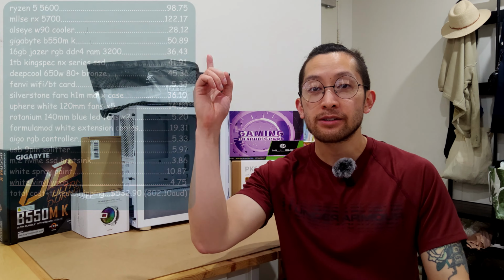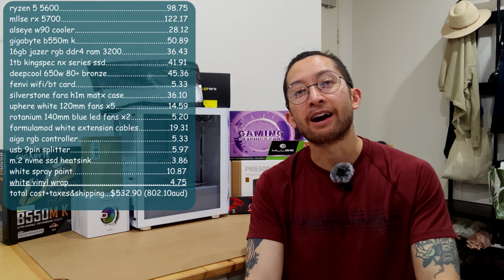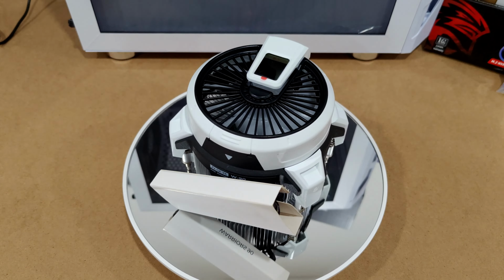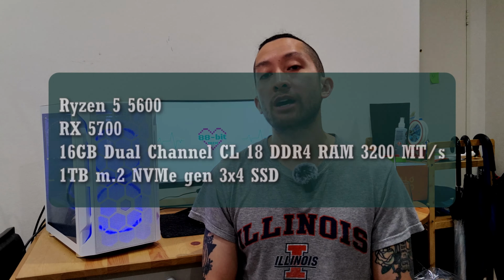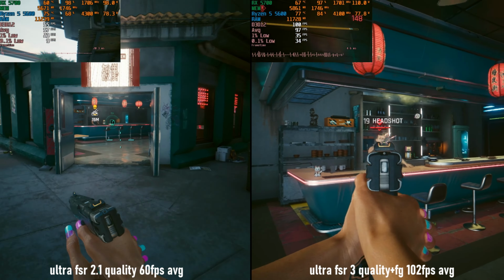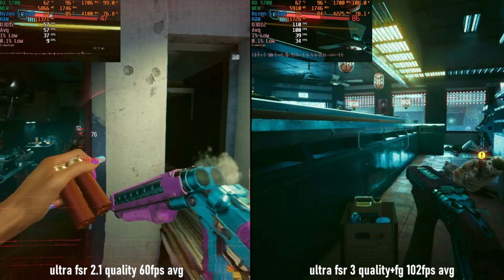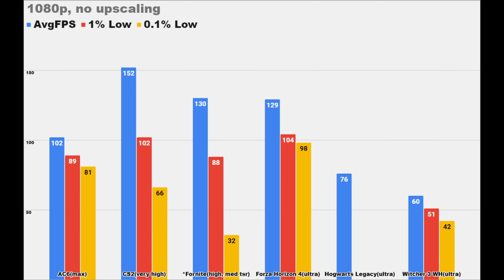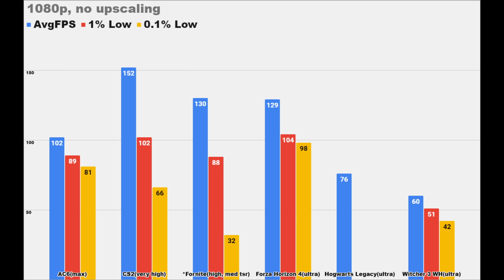$500 ALL WHITE PC BUILD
This was a fun little project for me and it came out beautifully!

Specs
Ryzen 5 5600
Mllse RX 5700
Gigabyte B550M K
Alseye W90 Cooler with CPU Temp LCD
Jazer Crystal RGB CL18 DDR4 RAM 2x8GB 3200MT/s
1TB KingSpec NX Series M.2 NVMe Gen 3x4 SSD
Deepcool PK650D 80 Plus Bronze
1200MB/s Dual Band Wireless WiFi/Bluetooth 4.0 Card Adapter

Matte White Vinyl Wrap Sticker

FormulaMod All White PSU Extension Cable Kit

Aigo ARGB Controller

M.2 SSD HeatSink

9pin usb splitter

upHere 120mm White Case Fan 5-pack

00:00 Intro
00:30 PC whitening
01:12 Hot take
02:12 Parts list and full pricing
02:44 PC building
05:02 PC showcase
05:44 Benchmarks intro
06:04 Cyberpunk 2077
07:02 Starfield abandoned mine
09:00 Starfield abandoned lab
10:20 Starfield space battle
12:04 Starfield New Atlantis Mast District
13:19 Additional benchmarks summary
14:06 Final thoughts
14:47 Outro